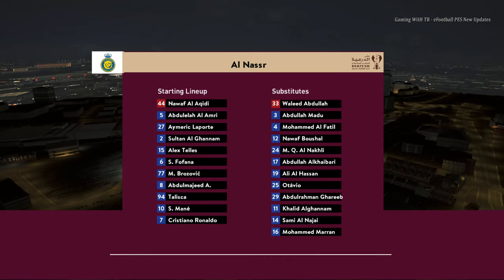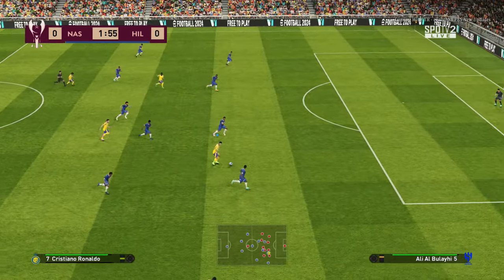PES 2017 NEW SAUDI SUPERCUP SCOREBOARD 2024-2025 UPDATE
Watch:    • Tobu - If I Disappear (ft. Tom Mårten...